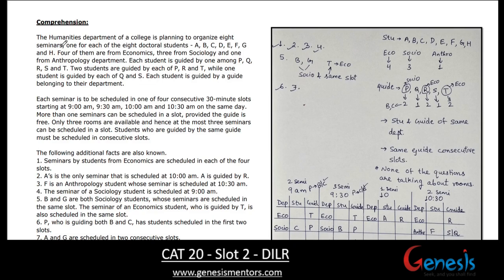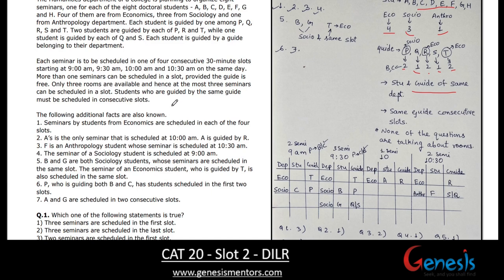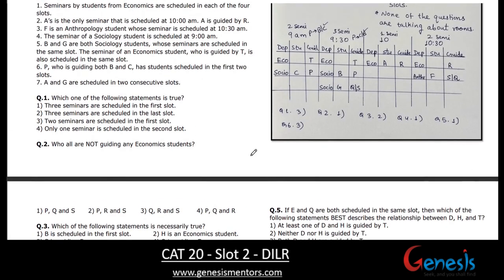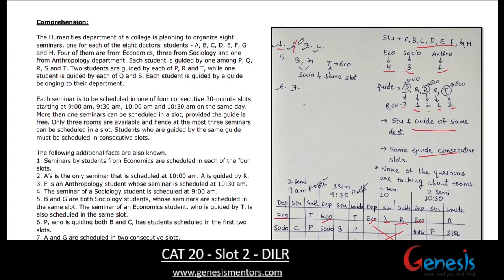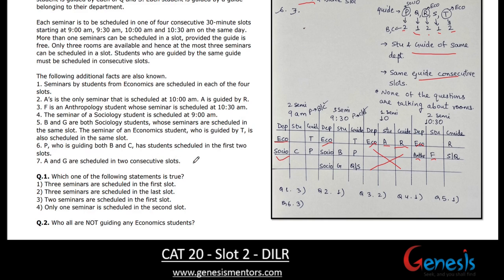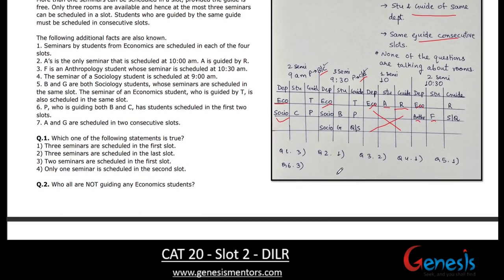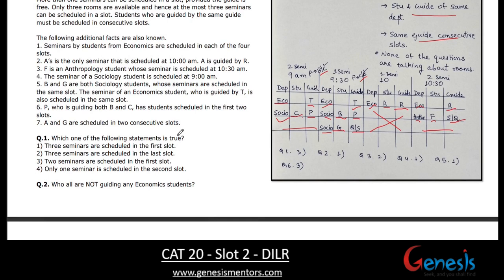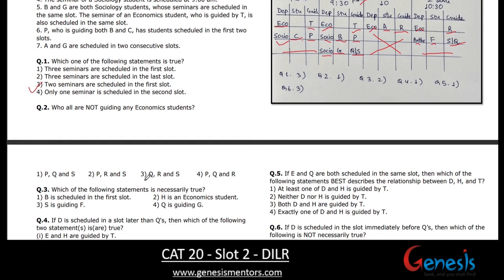CAT 2020 Solutions Slot 2 DILR | The Humanities department| Complete Solution| Genesis Mentors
In this video, dilr caselet that appeared in slot2 of CAT 2020 has been solved by mentor Swati Kaushik.